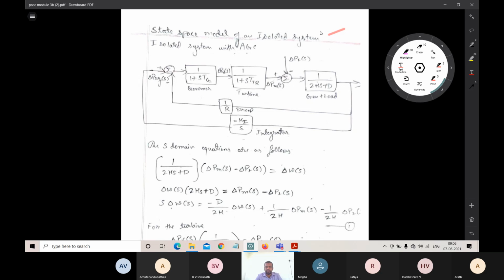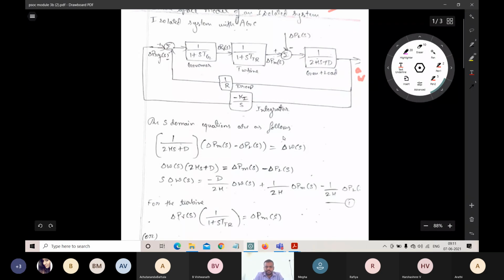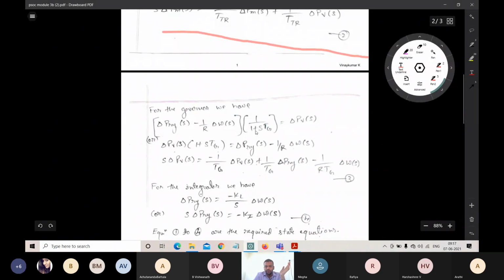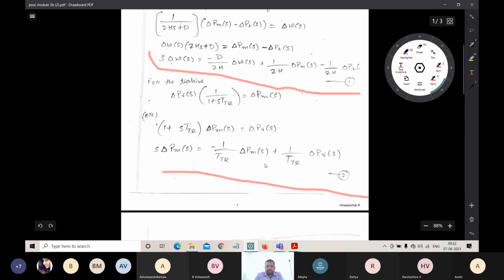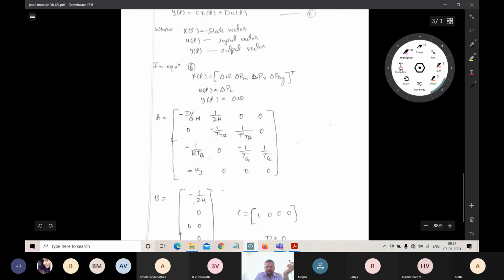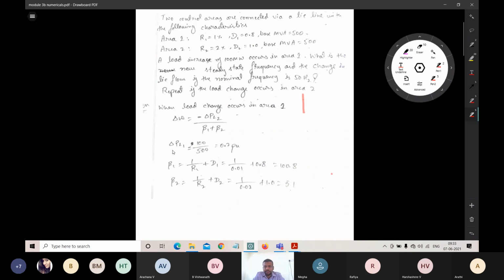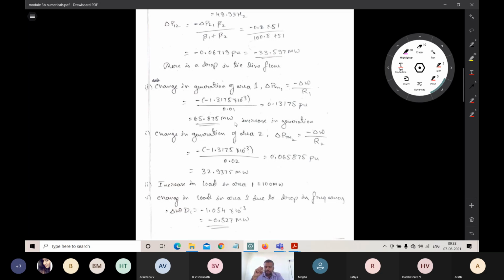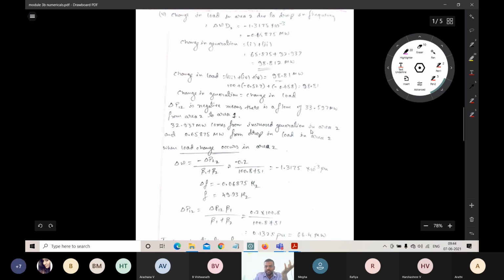PSOC- State space model of an isolated system